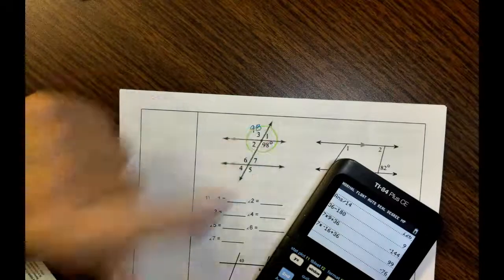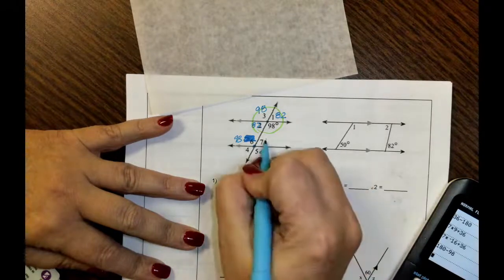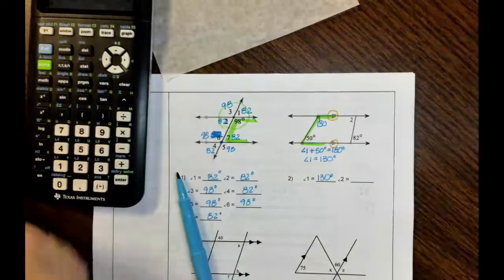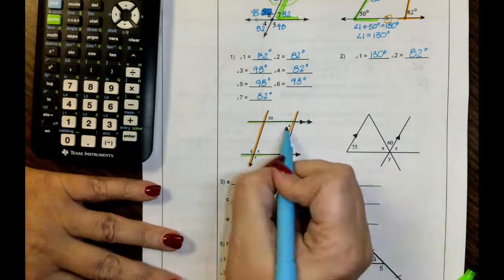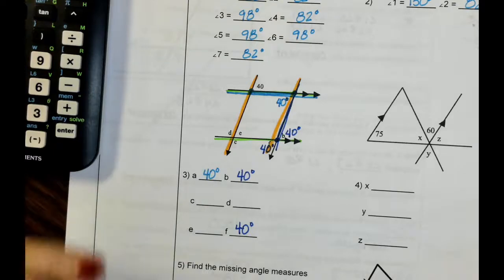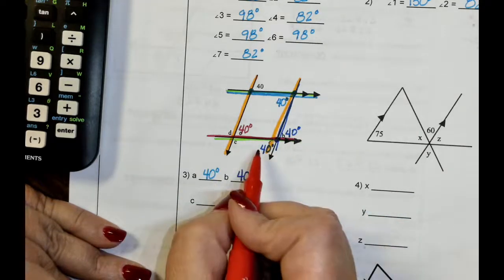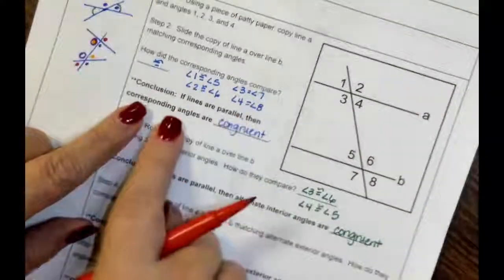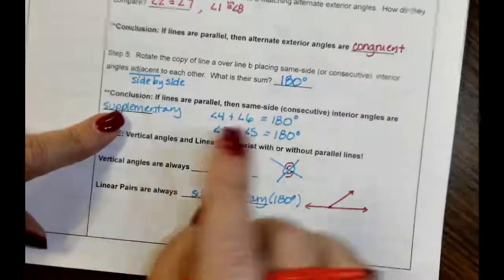Angle Pairs with Parallel Lines